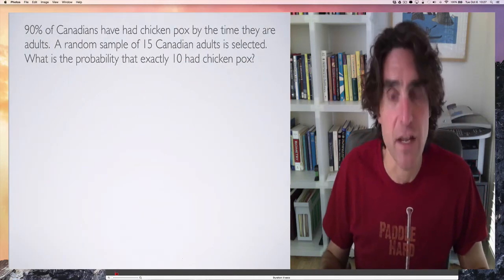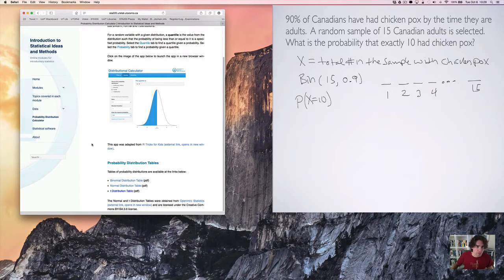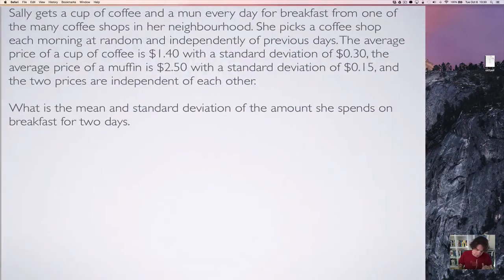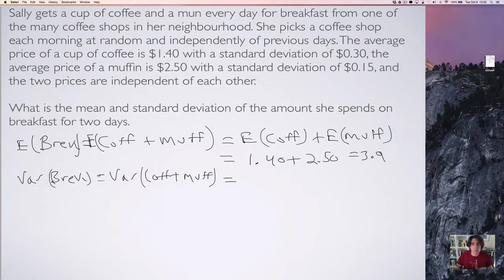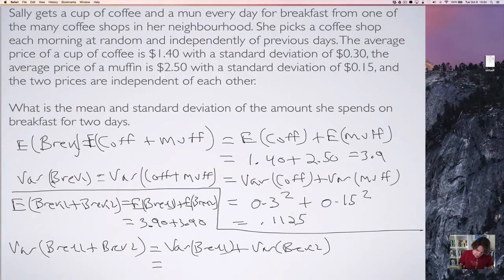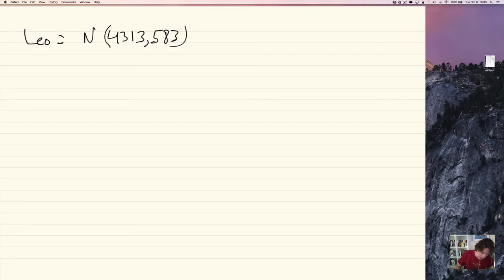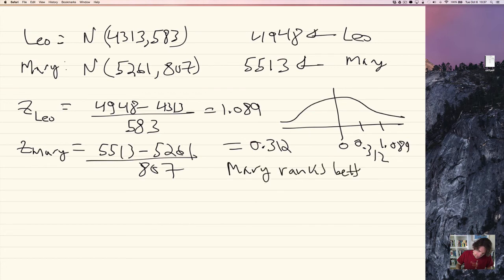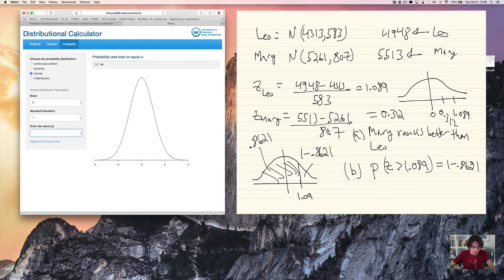oct6 online recap